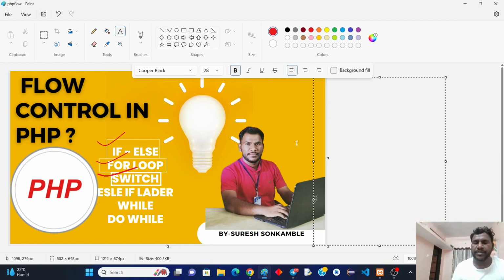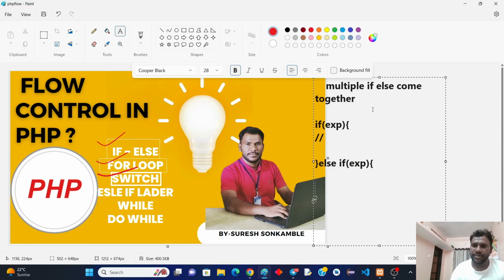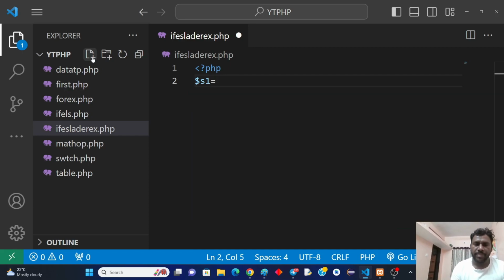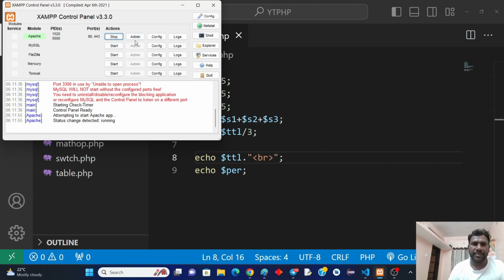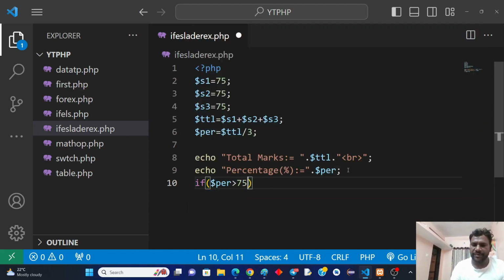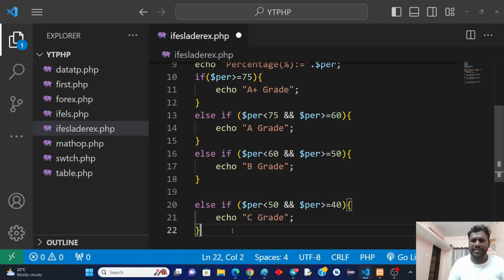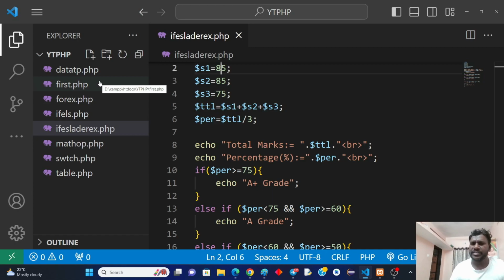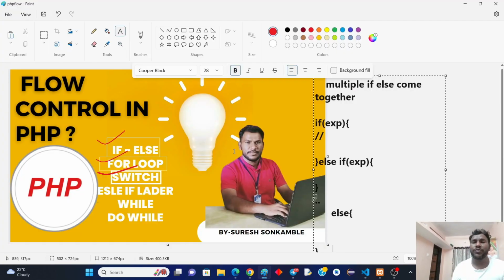PHP if-else Ladder Explained | Flow Control in PHP | Server-Side Scripting for Beginners | Lecture 5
👨‍💻 Welcome to Lecture 5 of our PHP Programming Series for Beginners!
In this session, we will cover the if-else ladder in PHP — a core concept in flow control and decision-making when building dynamic server-side applications.

The if-else ladder allows your application to handle multiple conditions in a clear and structured way.

🔍 What You’ll Learn:
✅ What is an if-else ladder?
✅ How is it different from simple if-else?
✅ Writing multiple condition checks using if, elseif, and else
✅ Real-time examples:
 • Grade system
 • Login validations
✅ Combining conditions with logical operators
✅ Best practices and clean code tips

📌 Timestamps:
00:00 - Introduction
01:30 - What is an if-else ladder?
03:00 - Syntax and Flow
05:00 - Practical Examples
07:00 - Nested Conditions
09:00 - Logic Building Practice
10:30 - Summary and Task

🎯 Perfect For:

PHP Beginners

Web development students (BCA / MCA / Diploma)

Anyone learning server-side logic

Coding interview and exam preparation

📚 Next Lectures:
👉 Lecture 6 – Form Handling with GET & POST
👉 Lecture 7 – PHP Functions (User-Defined & Built-in)
👉 Lecture 8 – Arrays and foreach loop